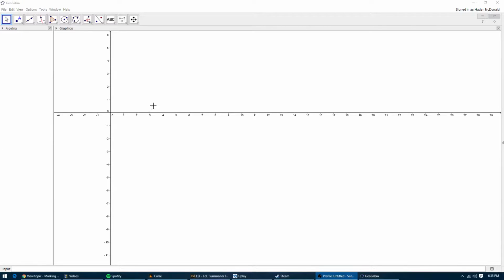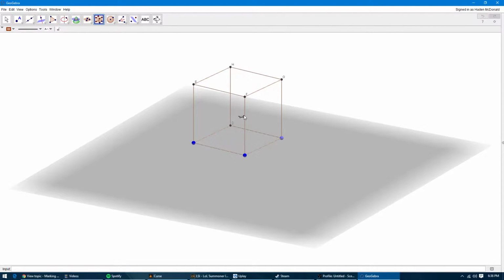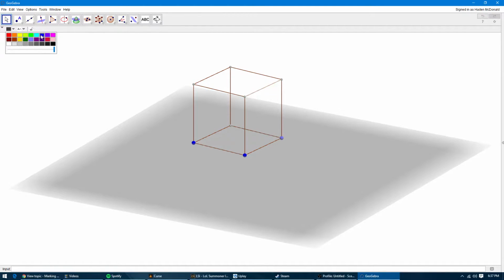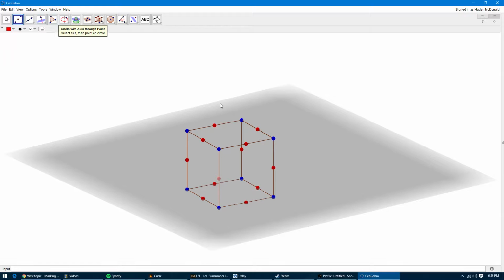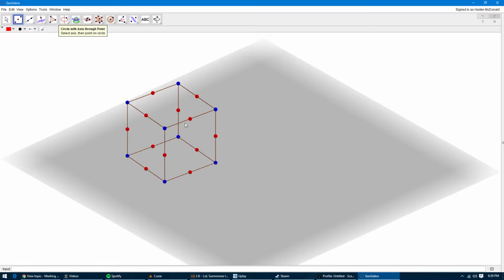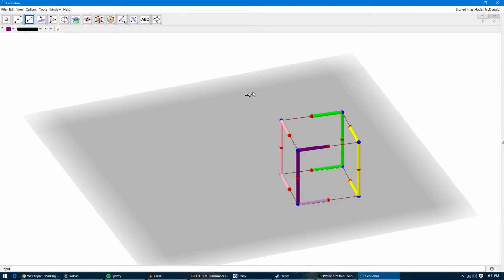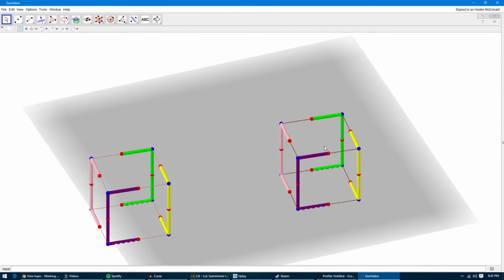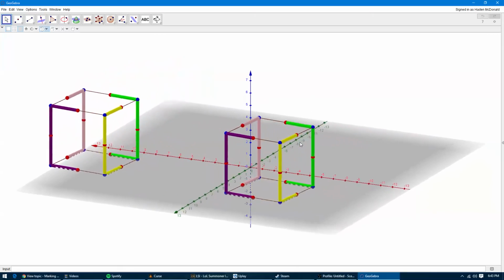Tier 1 Menger Cube using GeoGebra